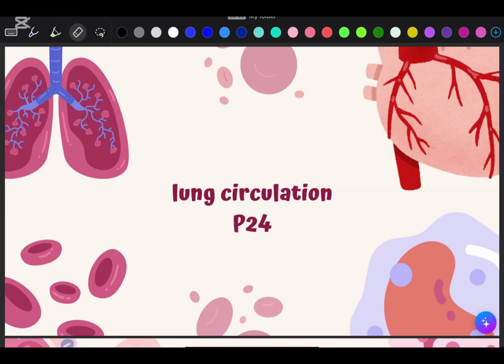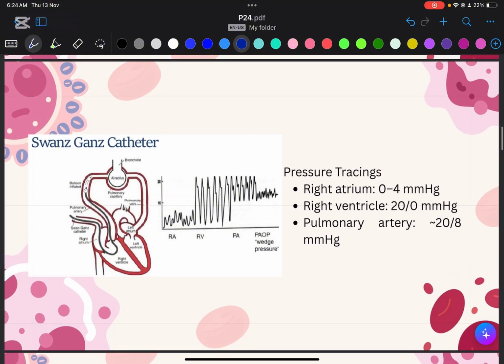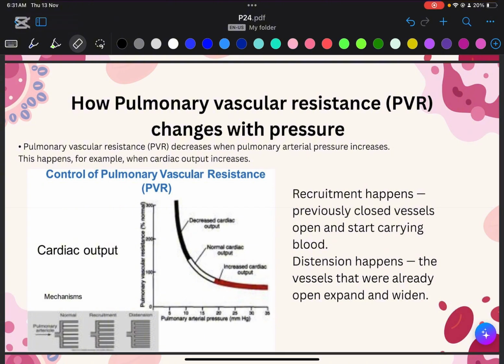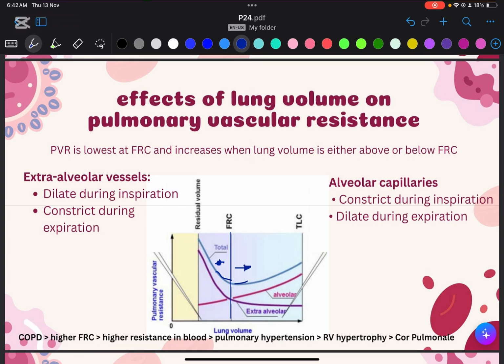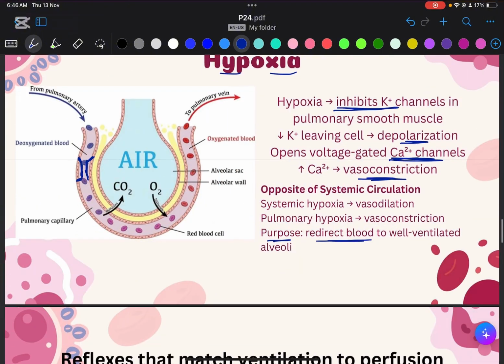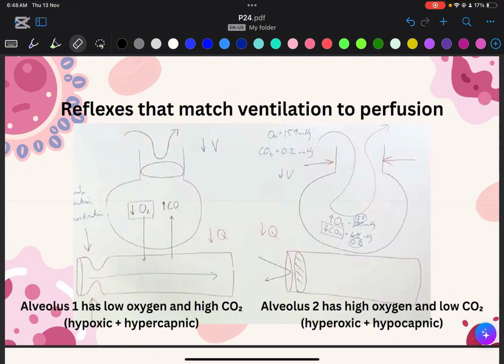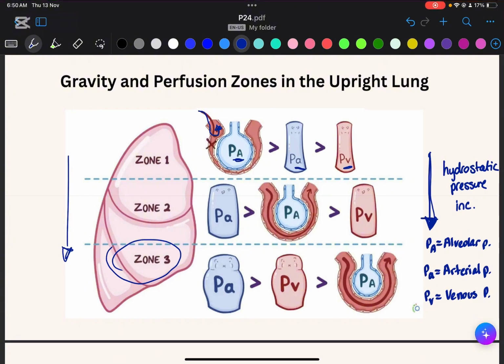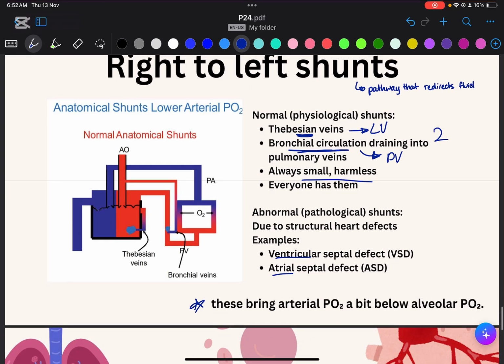P24 Lung Circulation || Maryam Mansour